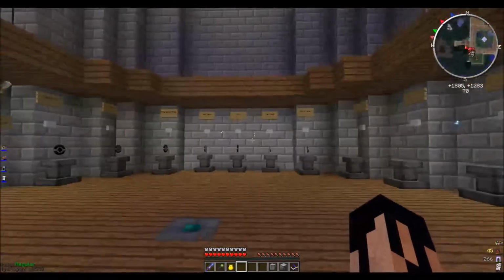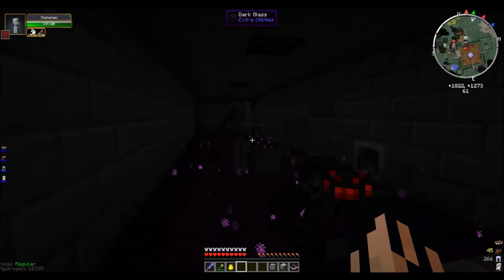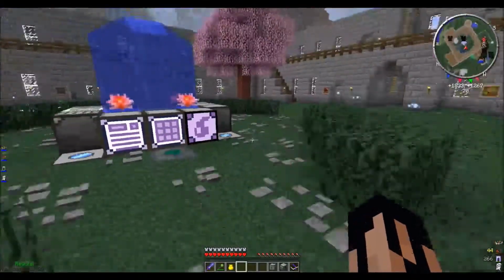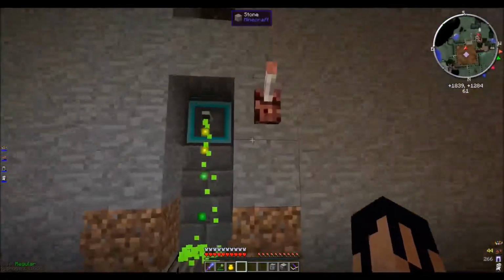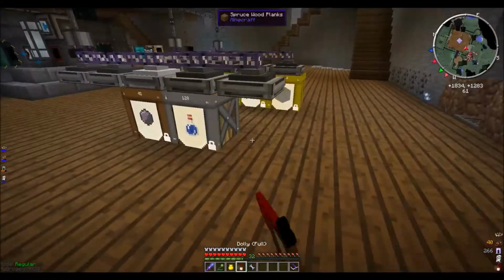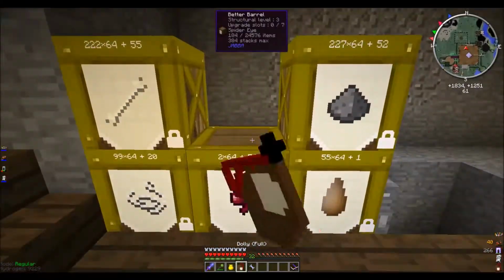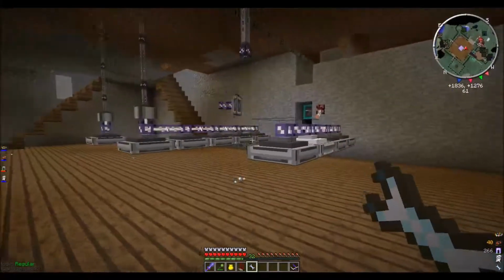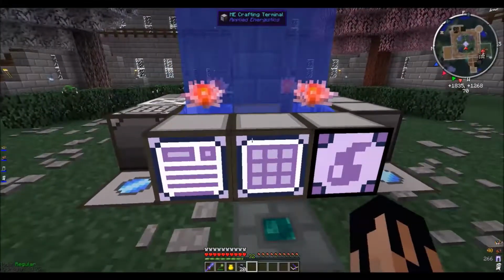Let's All Play TPPI Episode 26: Bits and Bobs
In which our hero revels in the completion of his most recent project by doing little of import.